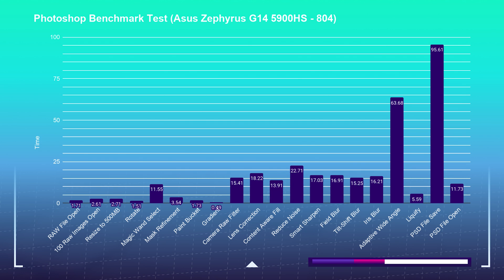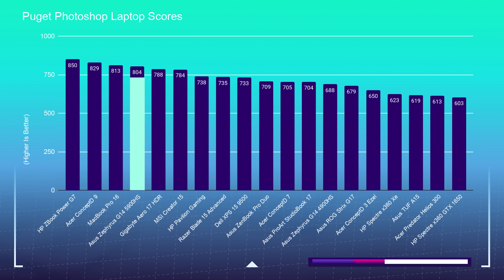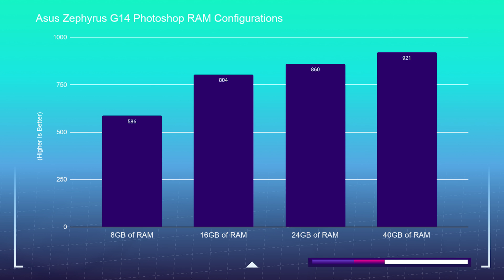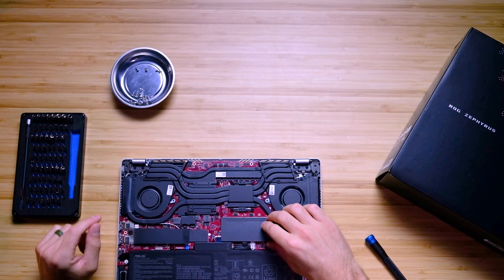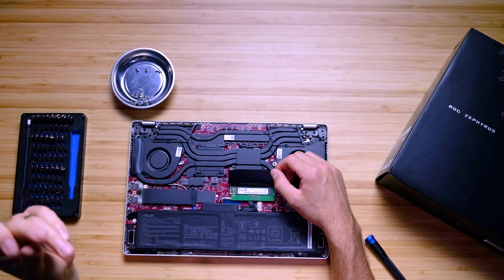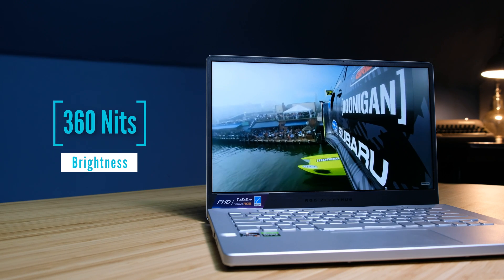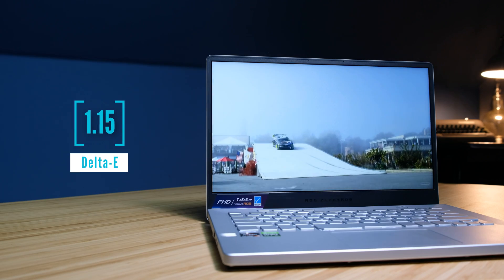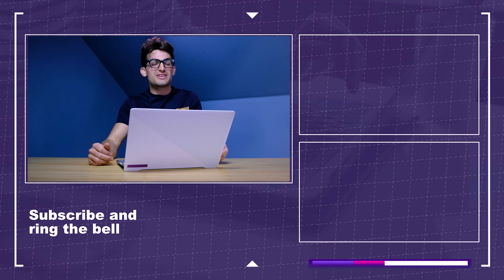Will it Work for Photo Editing & Design? | Asus Zephyrus G14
Running Graphic Design and Photo Editing Benchmarks on the 2021 Asus Zephyrus G14 to see how well this laptop will handle Photoshop, Affinity Photo, Figma, Sketch, or the Adobe Design Suite.

💻 Asus Zephyrus G14 Ryzen 9 5900HS - Commission Earned )

In this video, I'll walk you through the key Photoshop Benchmarks and look at which component specs are best for photo editing and graphic design, so that you can make the best choice for your new laptop.

Timestamps:
0:00 - Asus Zephyrus G14 for Photo Editing and Design
0:07 - Photoshop Puget Systems Photoshop Benchmark
0:21 - Most Important Component for Photoshop
1:16 - Asus Zephyrus G14 Color Gamut

Asus ROG Zephyrus G14 Spec Sheet for the model I reviewed:
CPU: Ryzen 9 5900HS (8 Cores 16 Threads)
GPU: NVIDIA GeForce RTX 3060 6GB VRAM
RAM: 16GB DDR4
Storage: 1TB M.2 SSD
Weight: 3.53 Lbs
Thickness: 0.7
Screen Size: 14 in
Screen Resolution: FHD 1920 x 1080
Screen Brightness: 360 nits
Color Gamut Range: 100% sRGB - 79% Adobe RGB - 79% DCI-P3
Color Accuracy: Delta E @ 1.15

Asus Zephyrus G14 Ports:
HDMI Port
RJ-45 Network Port
Headphone Jack